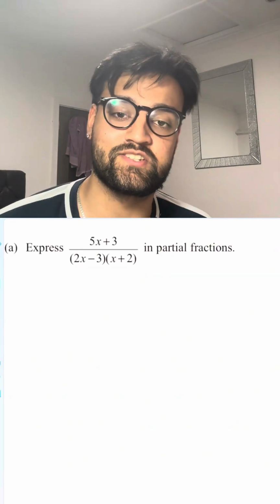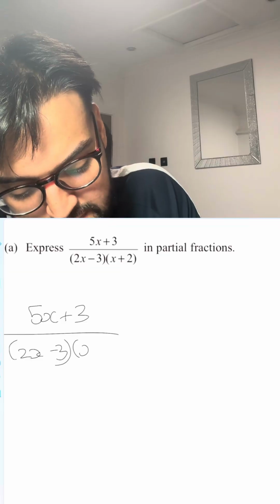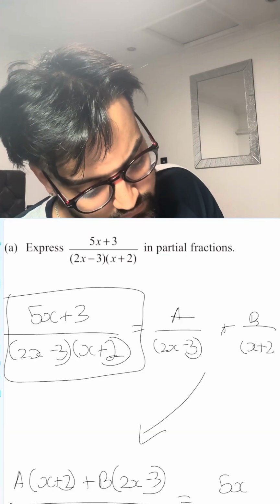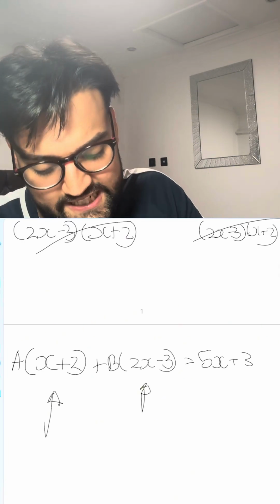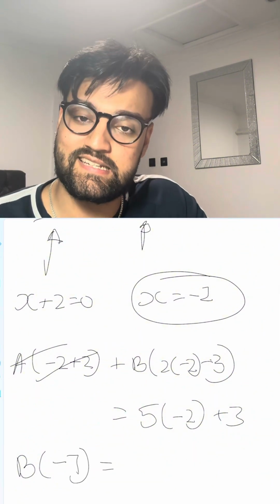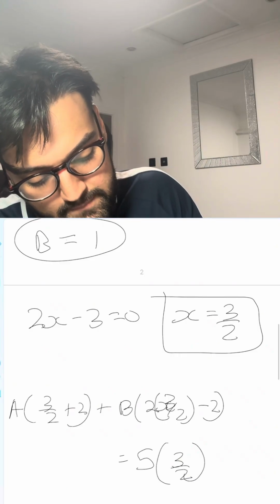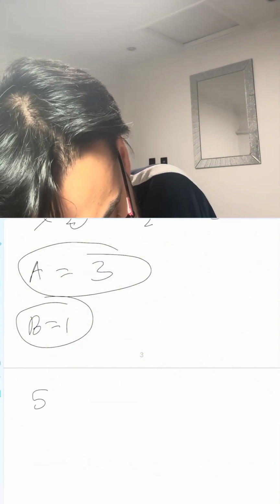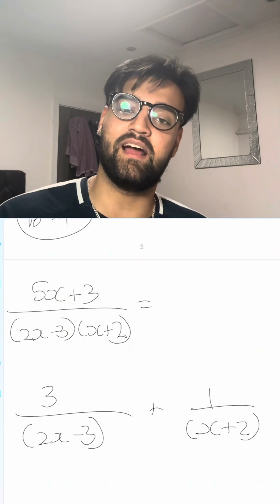Partial Fractions are just testing your algebra skills😆